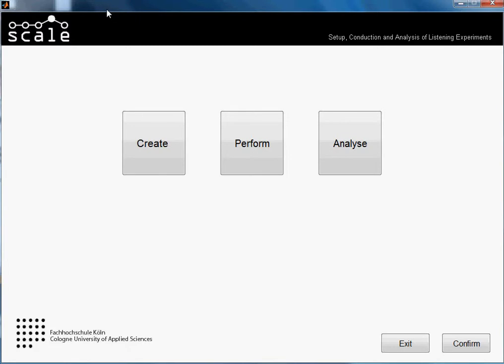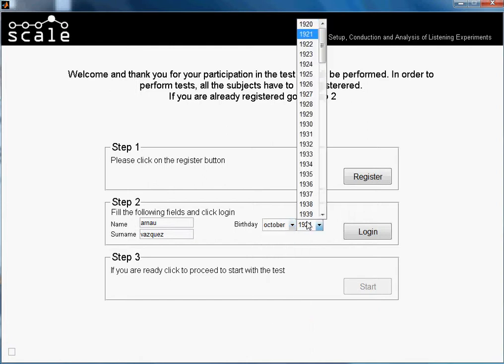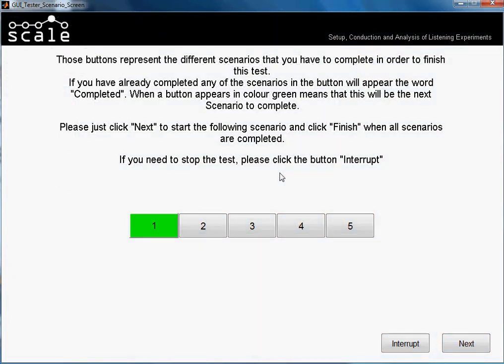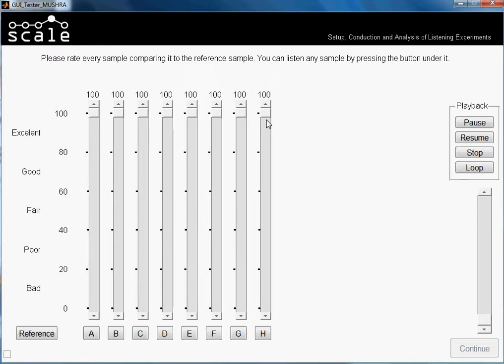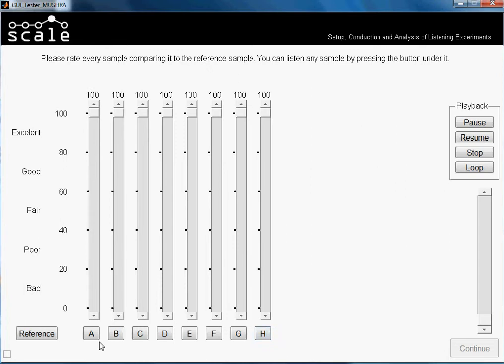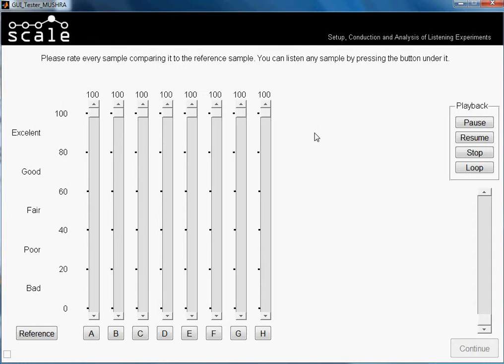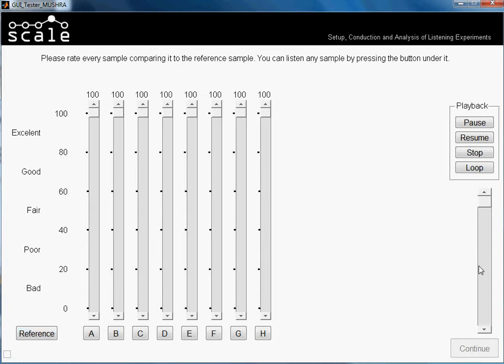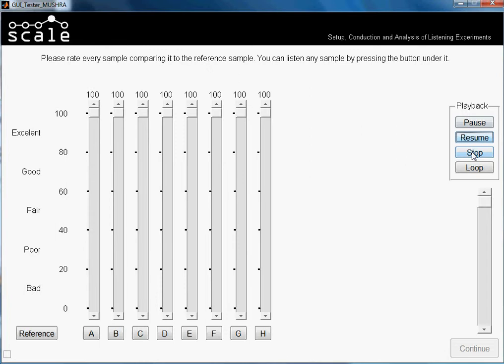Scale tutorial "Performing a MUSHRA Test"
In this tutorial the performance of a MUSHRA test using the software for Listening Experiments Scale is explained.